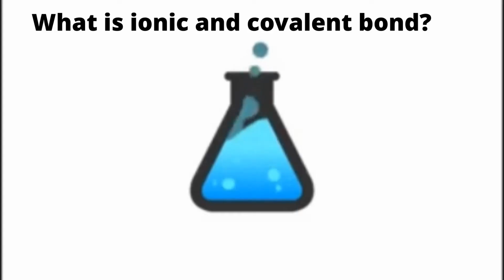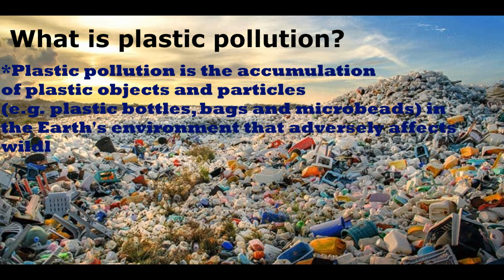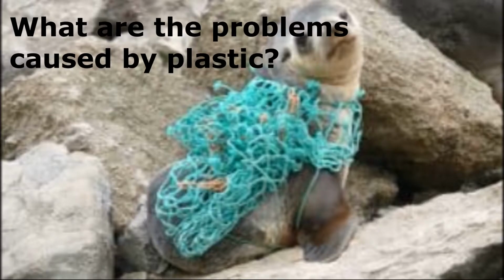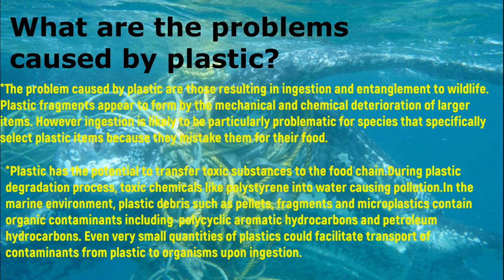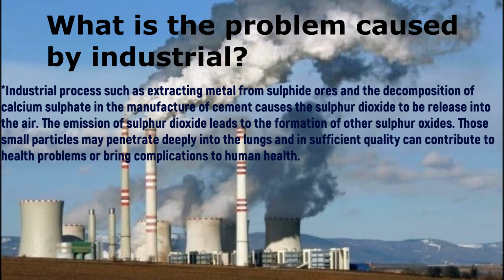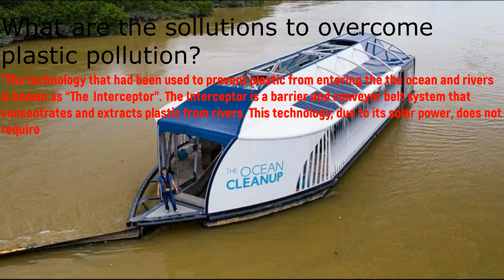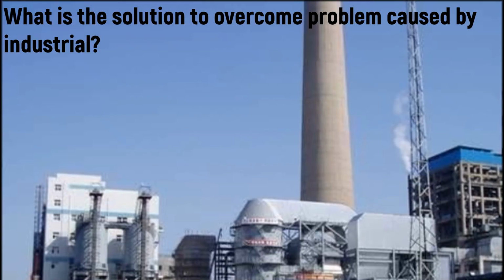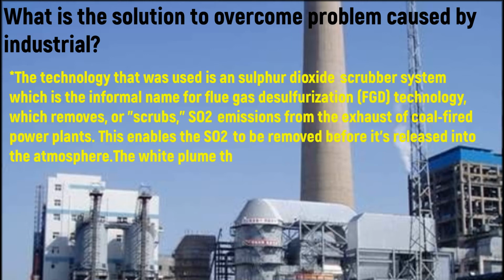Ionic and Covalent Compound(Plastic Pollution and Industrial)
Ionic and Covalent Compound(Plastic Pollution and Industrial) by Veethesh & Divyesh from 4 Sapphire